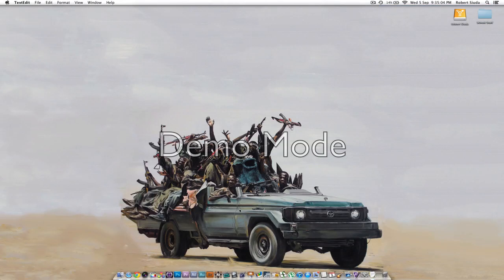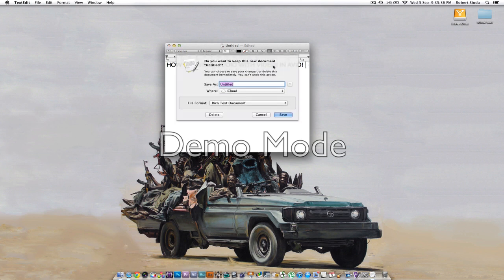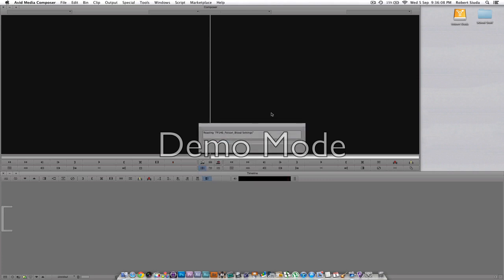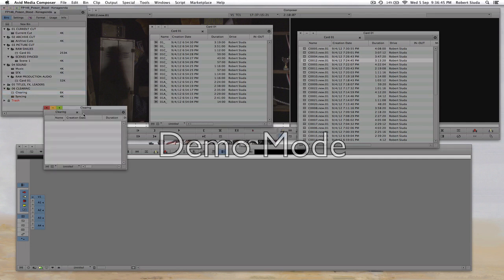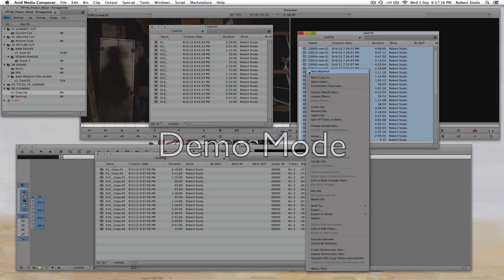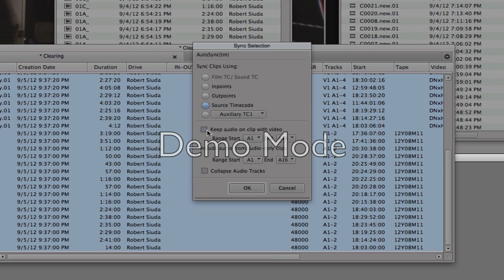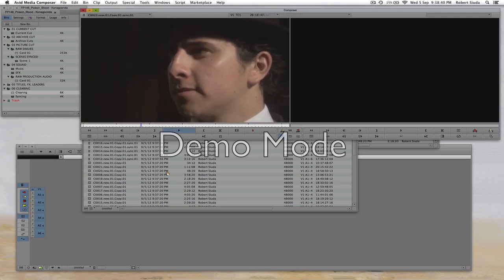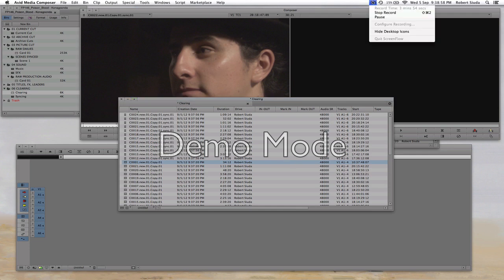Avid Sync tutorial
VFS 146 Class mates